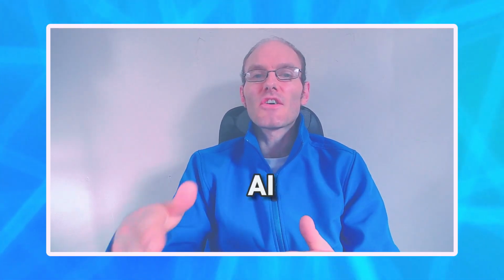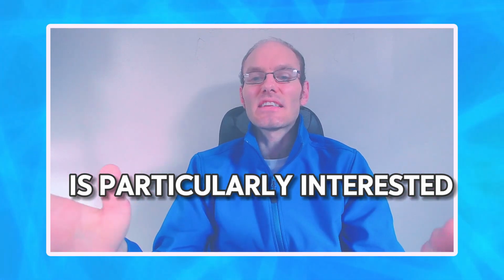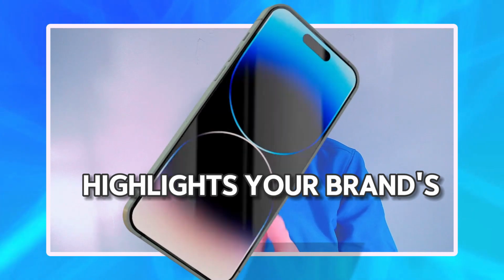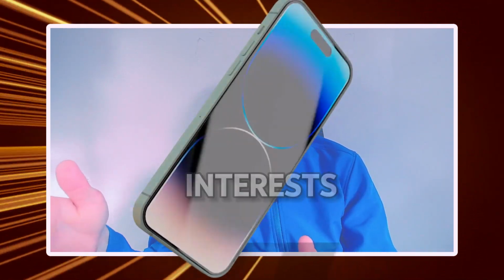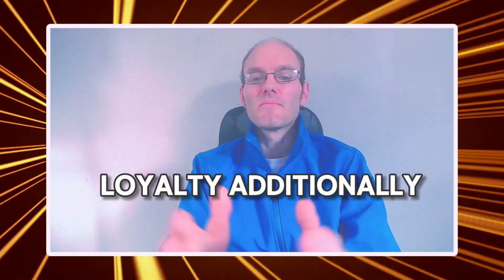How Can AI Improve My Social Media Marketing Strategy? 8 Key Tips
So, in this video, I will give you advice on how AI can help you improve your social media marketing. I tell you about personalised content recommendations and how AI powered chatbots can improve your social media strategy. I also share advice about AI for analytics and how you can leverage AI for content creation. We also talk about AI for audience targeting and segmentation and using AI for social listening to further improve your social media strategy.

0:38 - Tip 1: Personalized Content Recommendations
1:53 - Tip 2: Chatbots for Customer Engagement
3:06 - Tip 3: AI-Driven Analytics
4:27 - Tip 4: Content Creation Assistance
5:46 - Tip 5: Audience Targeting and Segmentation
7:02 - Tip 6: Social Listening with AI
8:13 - Tip 7: Influencer Marketing with AI
9:28 - Tip 8: Predictive Analytics for Content Planning